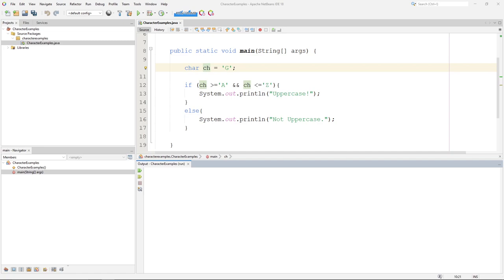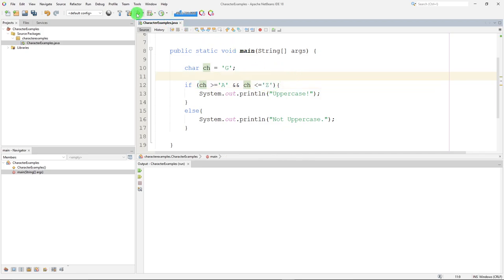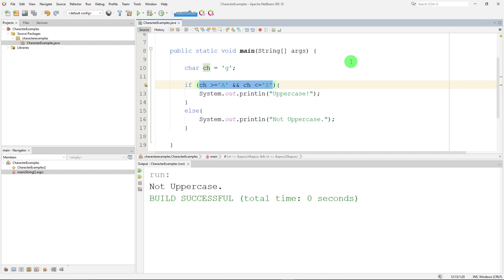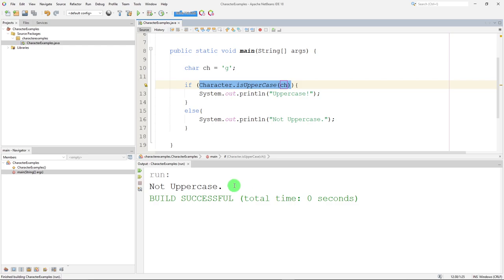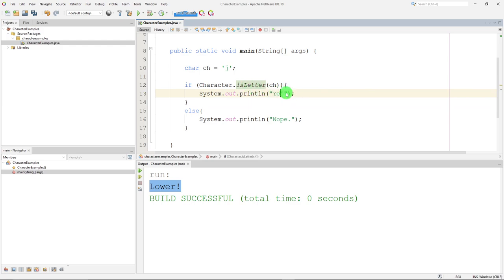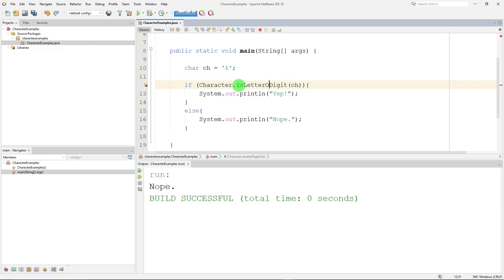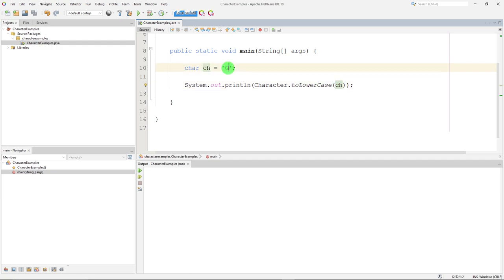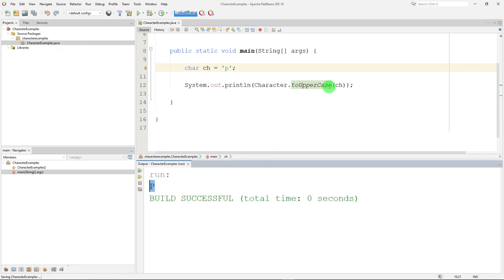Java Character Class Method Demos